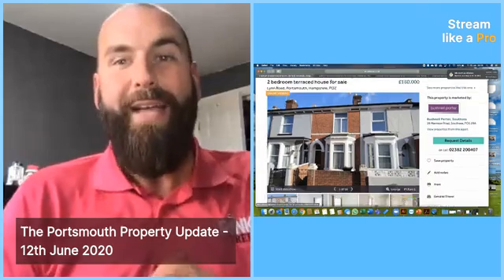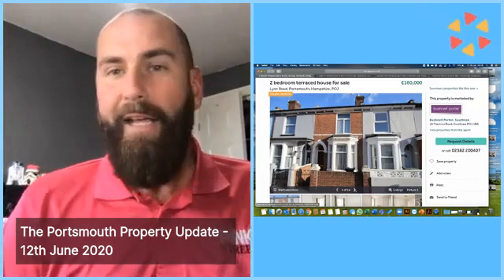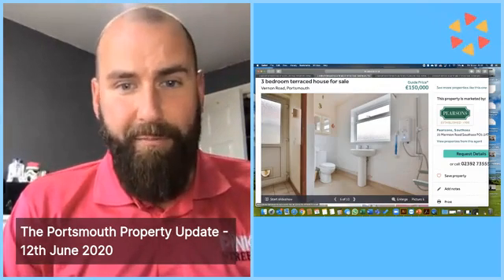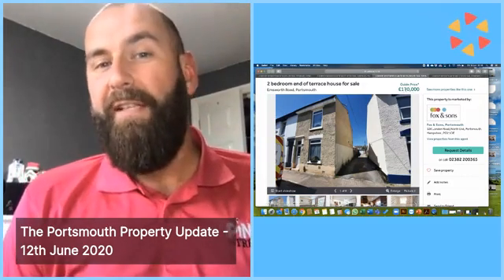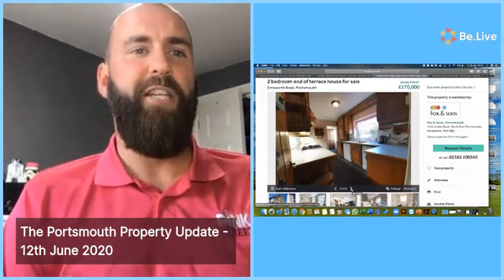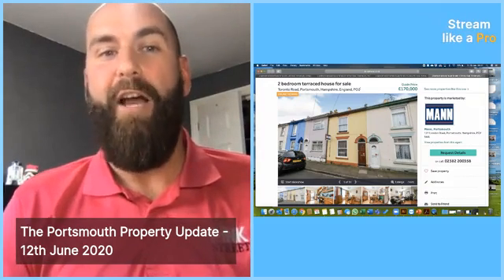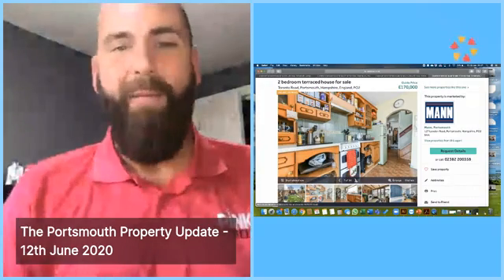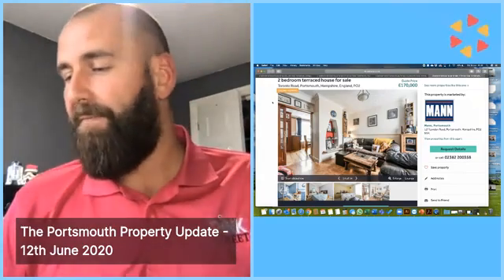PROPERTY UPDATE - 19 06 20 1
The hottest buy 2 let properties this week!

Listen to The Anonymous Landlord PODCAST.